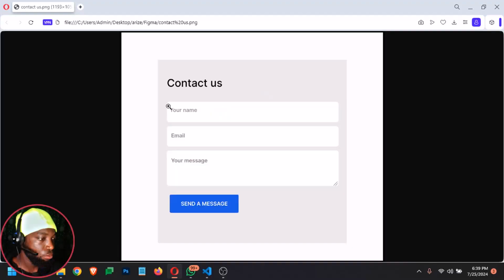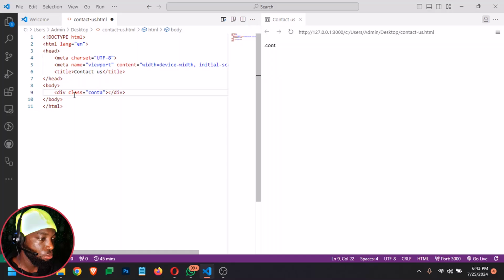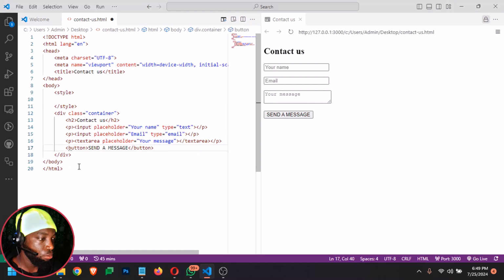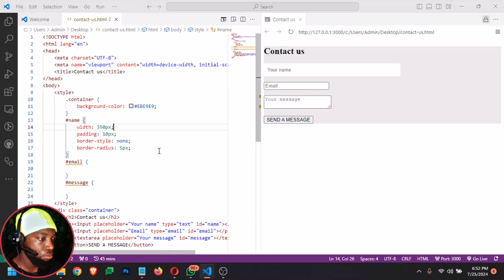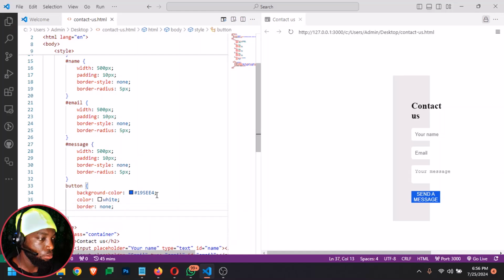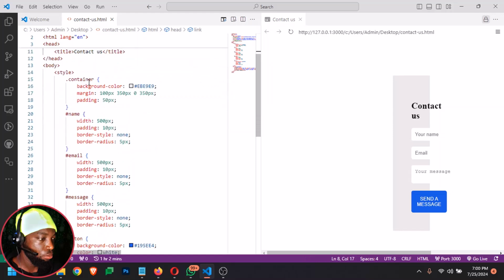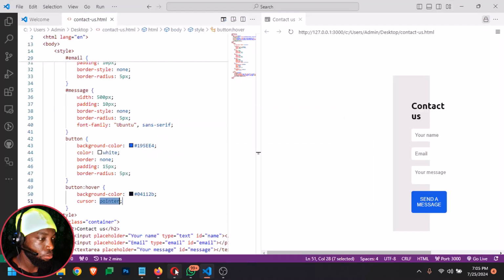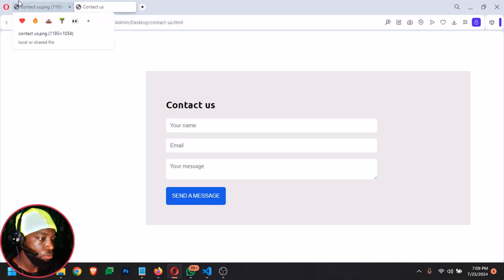Frontend demonstration by interactive Lab's Lead Dev Arize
In this video, I demonstrated what a basic front-end engineer does. If you liked the video share it.